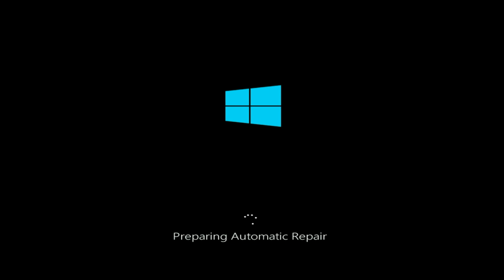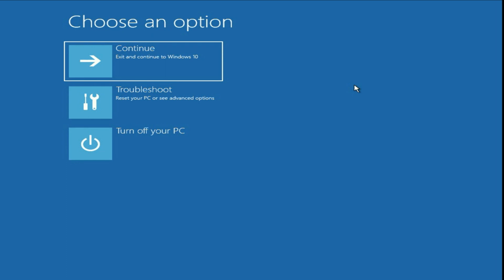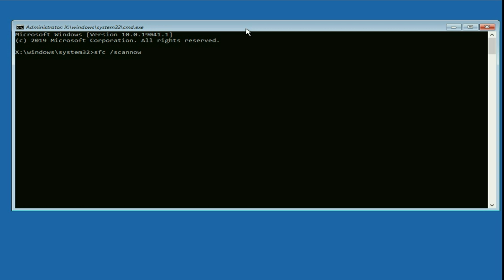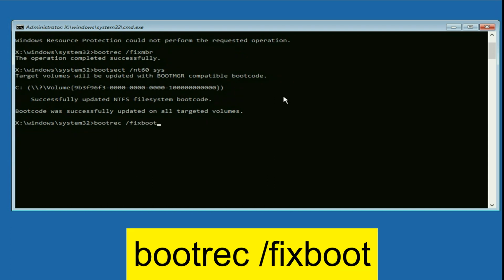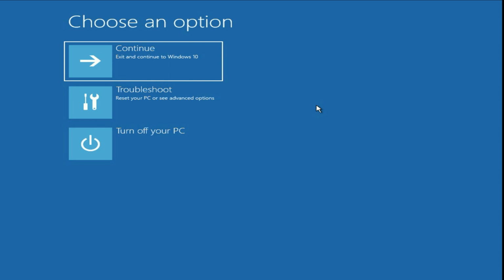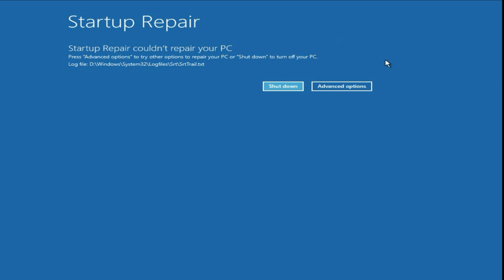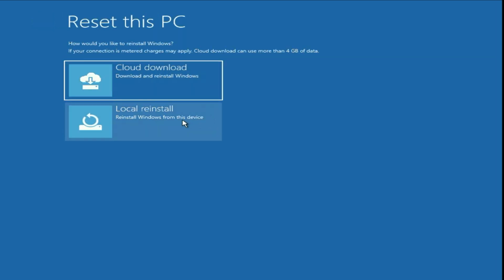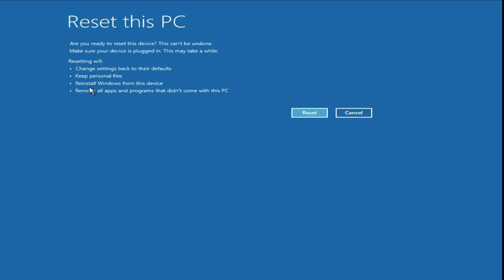How to Fix "Preparing Automatic Repair" Loop in Windows 10/11 | Stuck on Preparing Automatic Repair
How to Fix if Windows 10 Is Stuck on Preparing Automatic Repair Loop